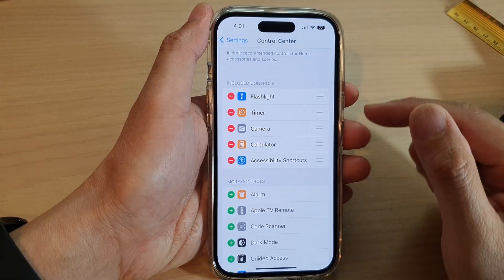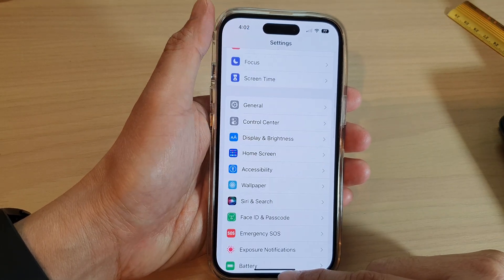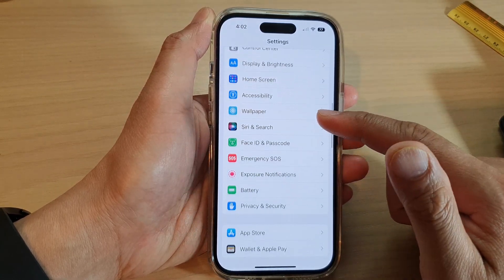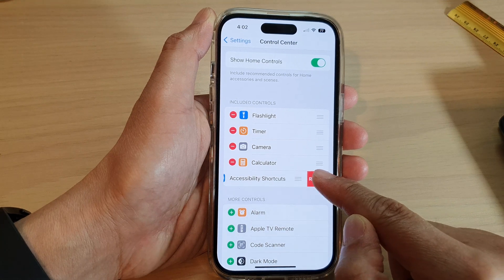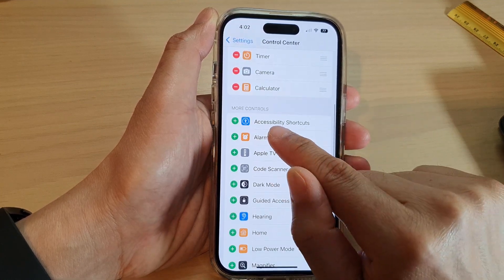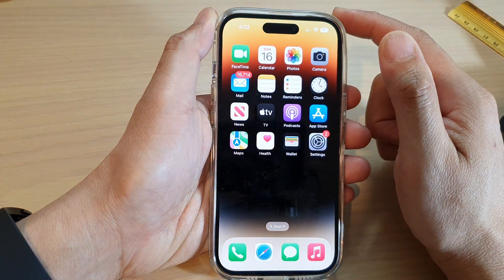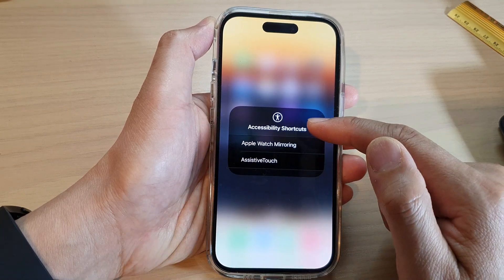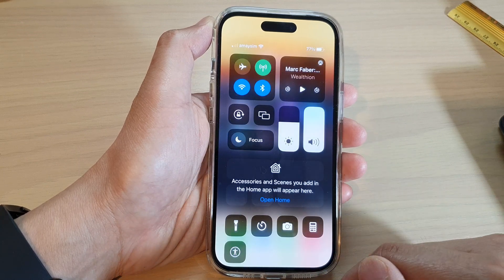iPhone 14's/14 Pro Max: How to Add The Accessibility Shortcut To The Control Center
Learn how you can add the accessibility shortcut to the control center on the iPhone 14/14 Pro/14 Pro Max/Plus.